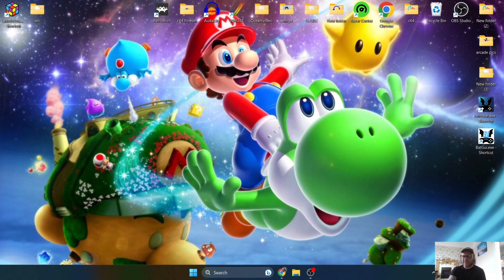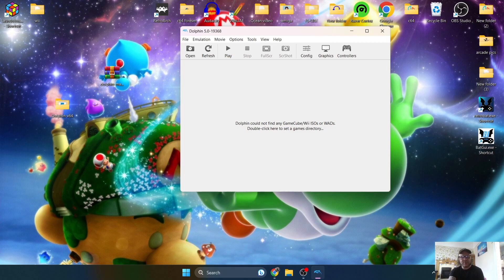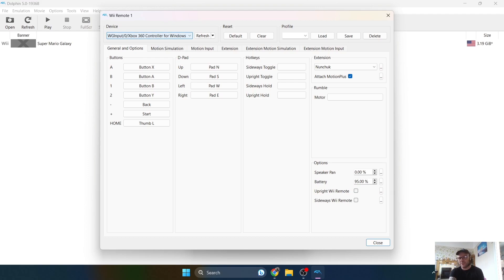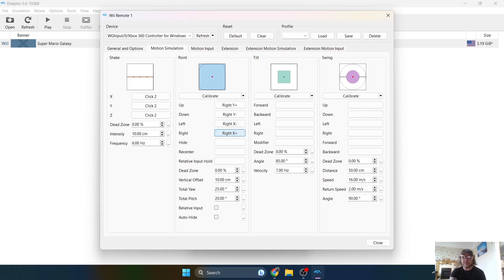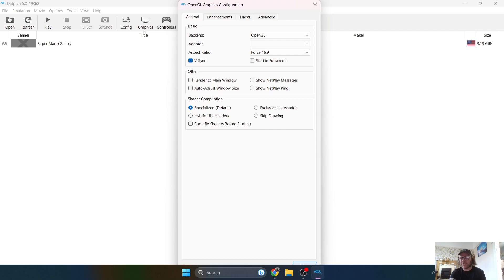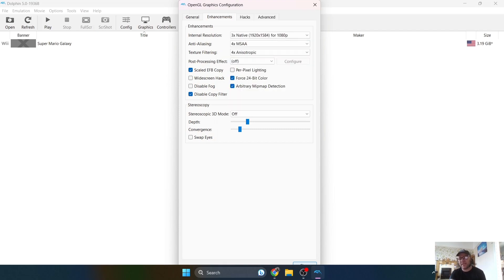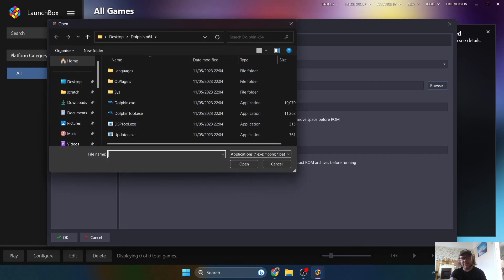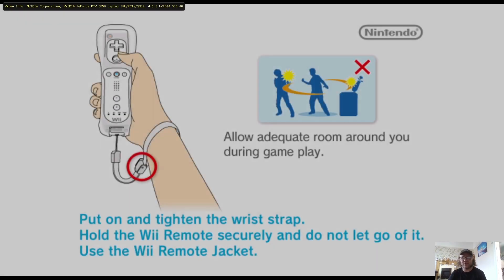Launchbox: How To Setup Wii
In today's setup guide, we are looking at getting you up and running with Nintendo Wii in Launchbox. I am using the the standalone Dolphin emulator for this rather than the Retroarch Dolphin core. I am also showing you how to configure your controller to emulate a Wiimote and Nunchuk as well as showing you how to load and install Wii custom HD texture packs and ultimately setting this up to work alongside Launchbox.